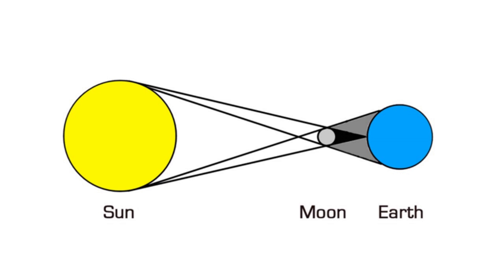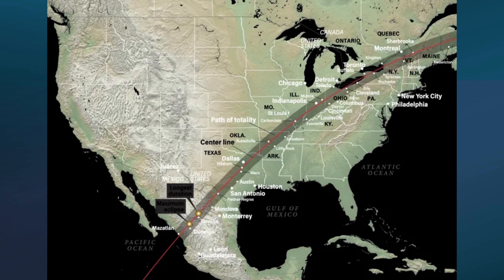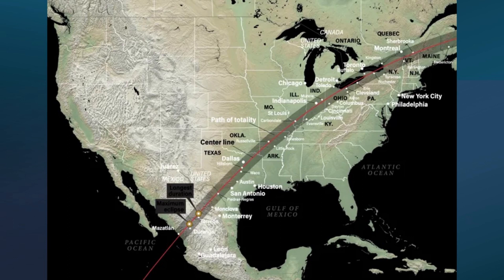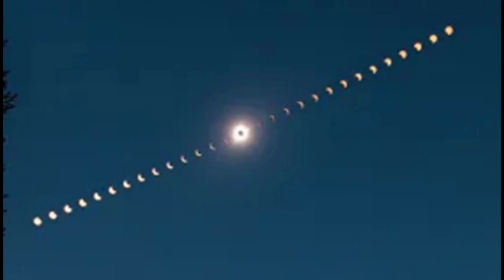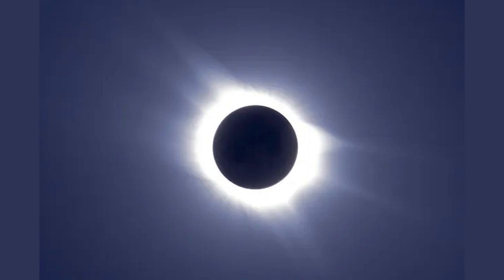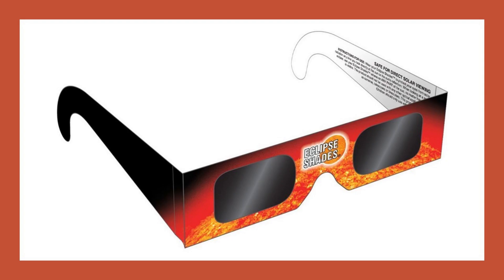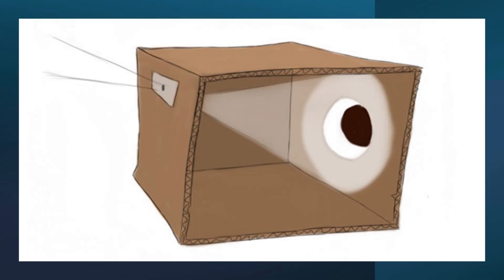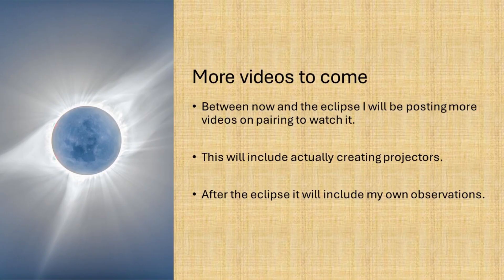Getting ready for the April 8th total solar eclipse in America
A total eclipse of the Sun is going across the United States on April 8th. Now it's the time to start preparing to watch it.

References

This site will give you local time and degree of eclipse

eclipse viewing glasses